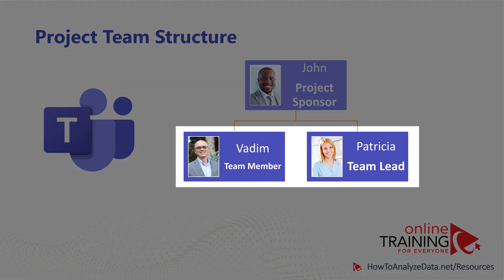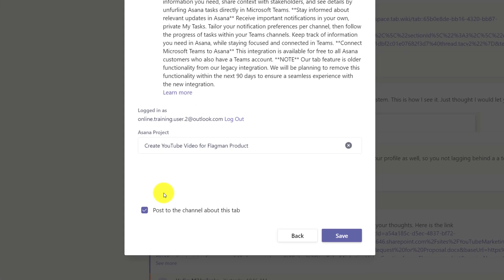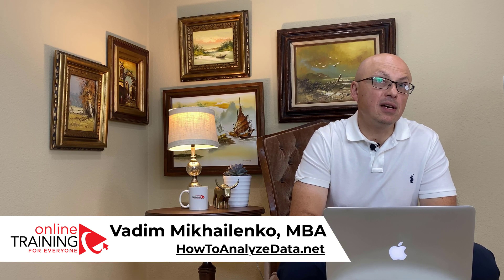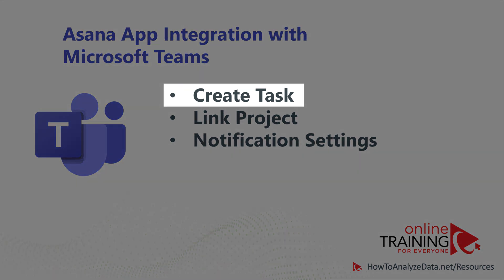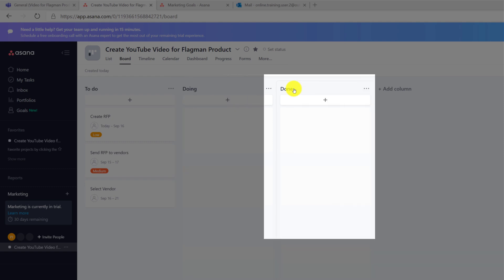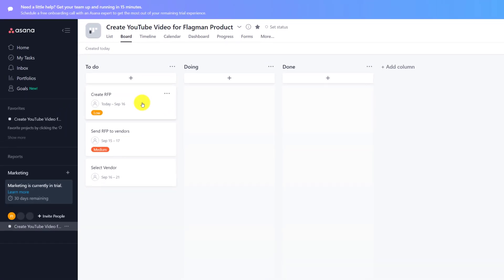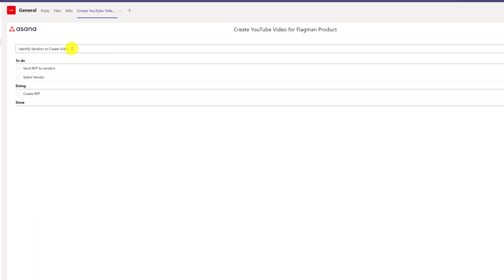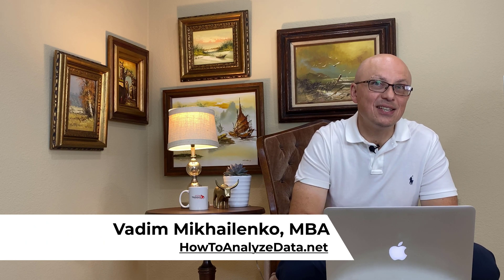How to Do Project Planning in Microsoft Teams With Asana App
Learn about how to plan your project tasks and execution in Microsoft Teams using Asana App integration.

- How to Be More Organized and Productive [Free PDF Resources Download]